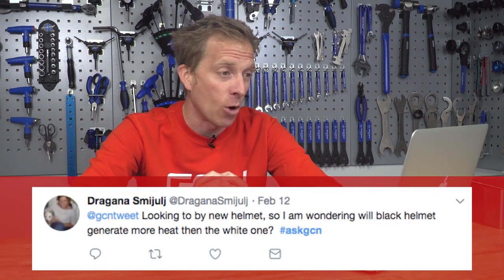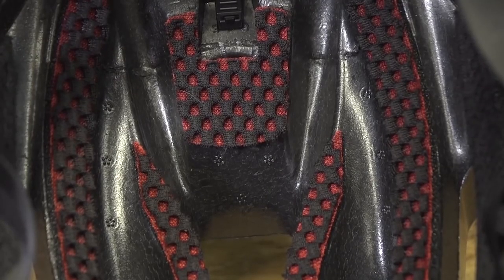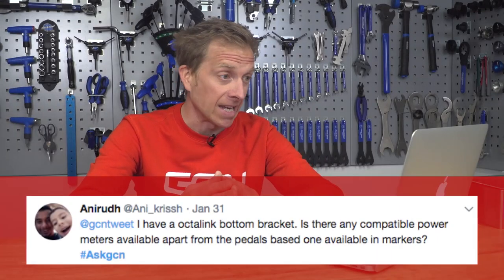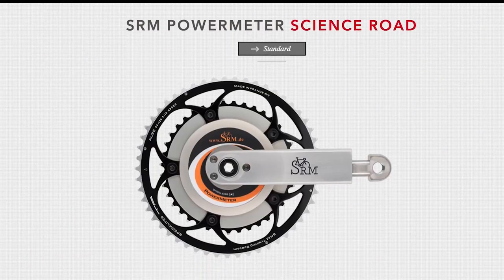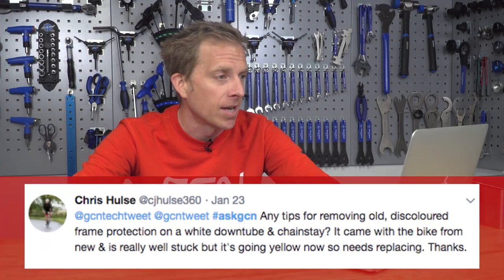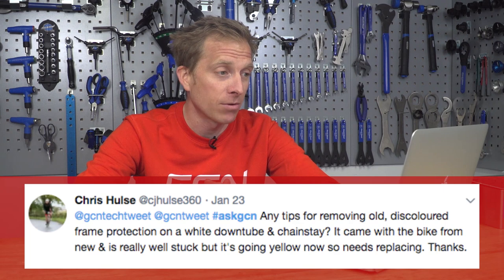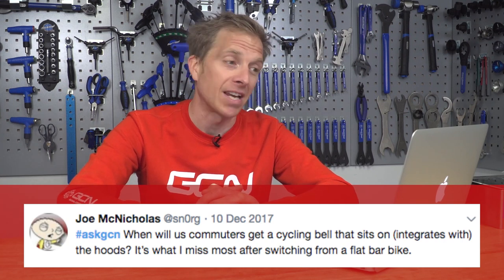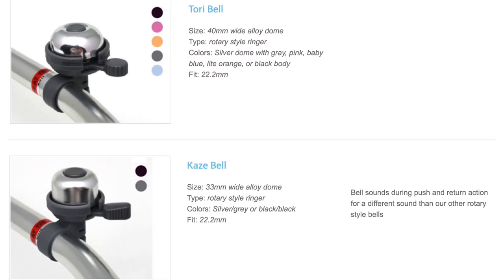Do Black Helmets Retain More Heat? | The GCN Tech Clinic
Do darker helmets make your head hotter? Knee warmers over or under shorts? BB powermeter compatibility issues? Your tech questions answered in Jon's Tech Clinic.

In the GCN Tech Clinic, we answer your questions about all things cycling tech. Whether it's a part compatibility issue, upgrade questions, or a query on a new bit of tech, Jon has got you covered.

This week; knee warmers over shorts? How to remove a discoloured frame protector? And what about a bell for drop bars? All this and more from Jonny Tech.

Make sure you send in your questions for the GCN Tech Clinic using the hashtag askgcntech or leave them below.

If you'd like to contribute captions and video info in your language, here's the link 👍

Just how do the Pros choose their Stem Length?